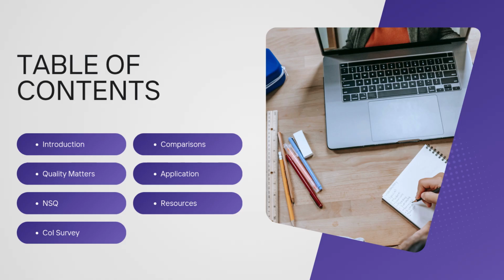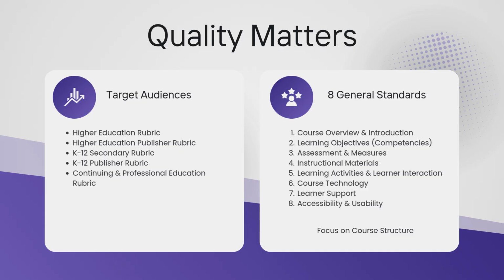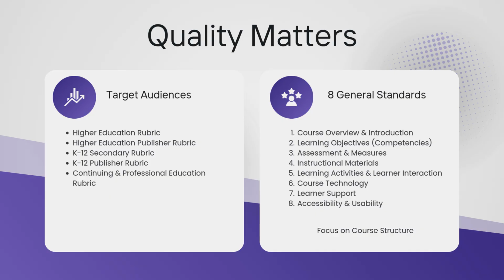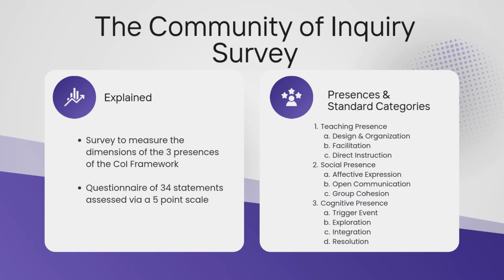Methodology for Online Education